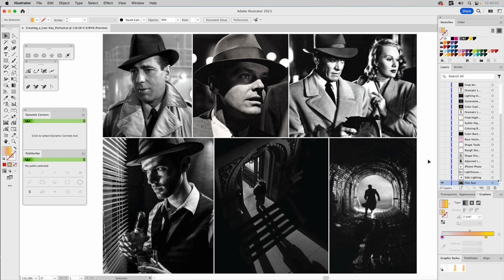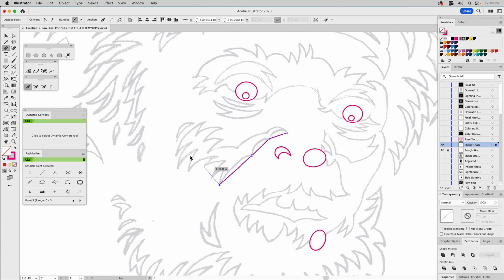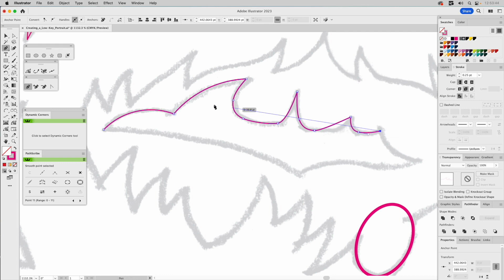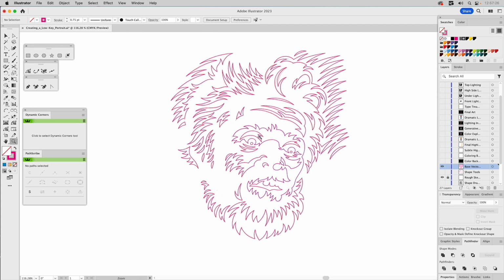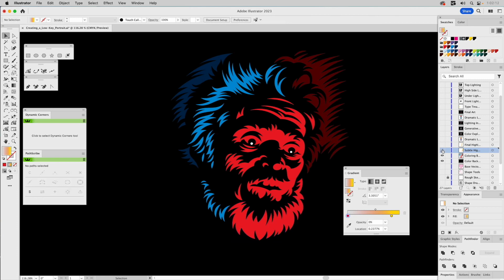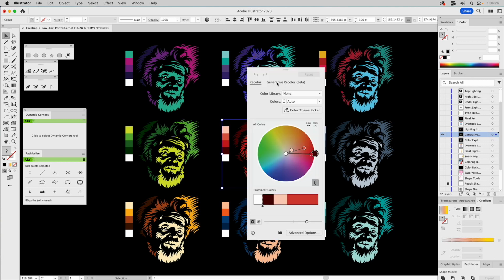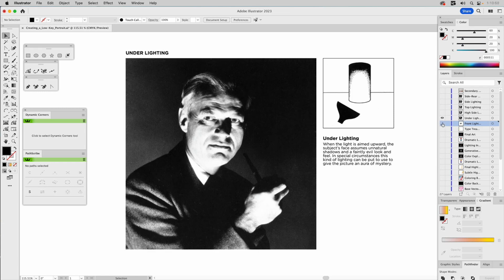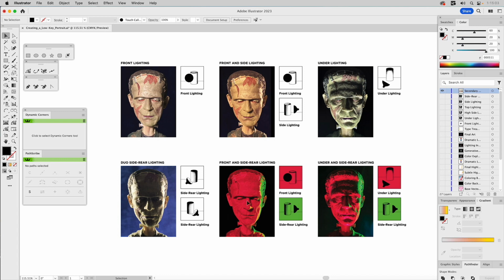Creating a Low Key Portrait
In this movie, we focus on dramatic lighting techniques and discuss the various type of lighting. We use visual deduction to simplify our shapes derived from a complex reference photo and colorize our art based on lighting inspiration to produce a visually engaging design.

Source files include: Lighting Type PDF Files.

0:00 Intro
01:01 Chp.1 • Film Noir References & Inspiration
03:35 Chp.2 • Visual Deduction Through Drawing
04:58 Chp.3 • Shape Tool Building
05:38 Chp.4 • Astute Graphics Subscribe Plugin
12:59 Chp.5 • Final Base Vector Shapes & Coloring
14:05 Chp.6 • Coloring & Inspiration
16:50 Chp.7 • Subtle Highlight Gradients
19:01 Chp.8 • Manual Coloring & Re-Color Features
25:08 Chp.9 • Final Artwork and Type Treatment Lockup
25:51 Chp.10 • Reviewing Lighting Types
32:00 Outro